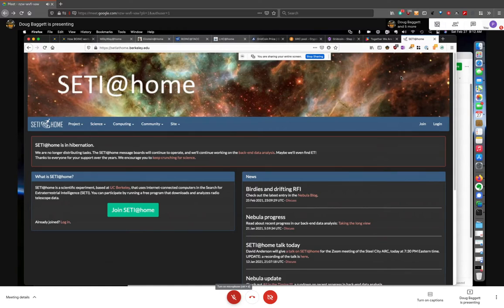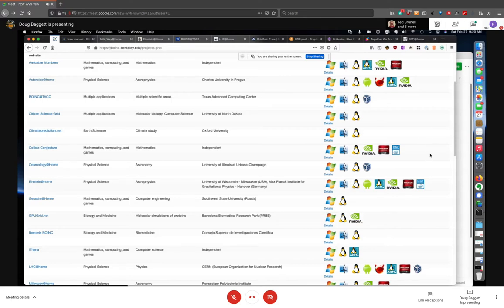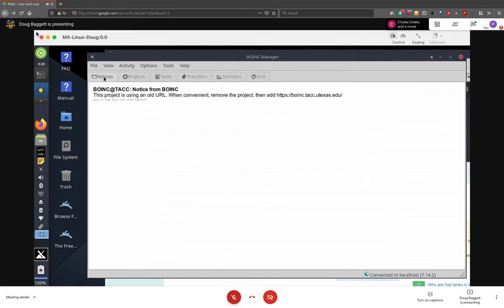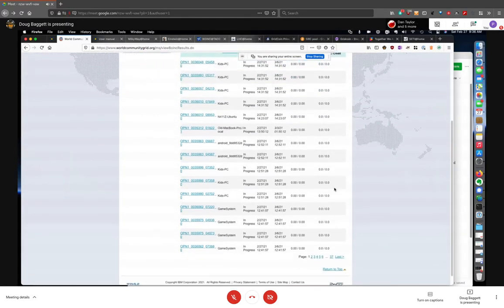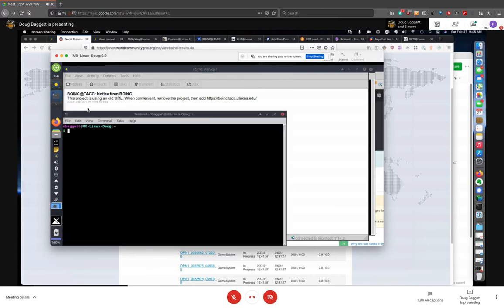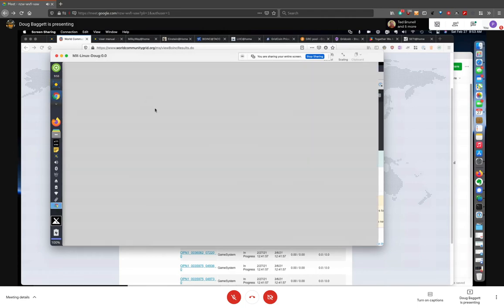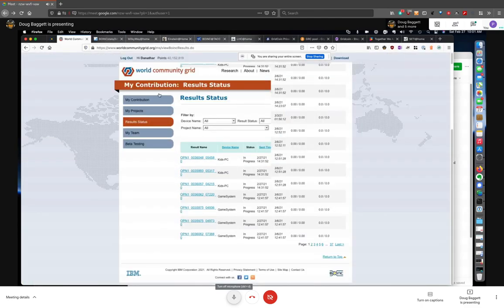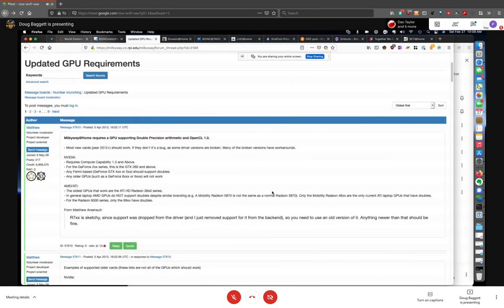FredLUG Boinc February 2021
Doug Baggett talks about BOINC - how private people can contribute CPU cycles to big scientific research programs like COVID-19 research.